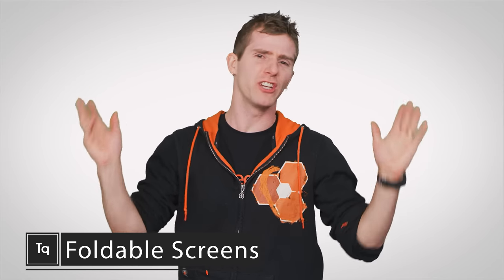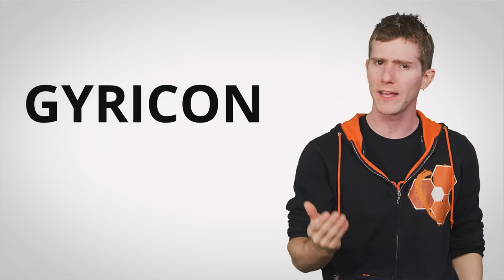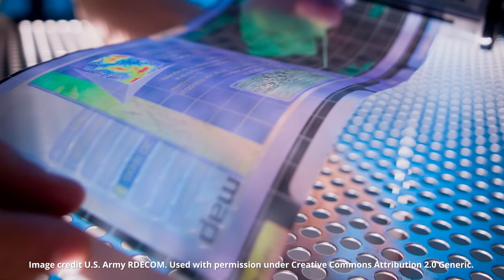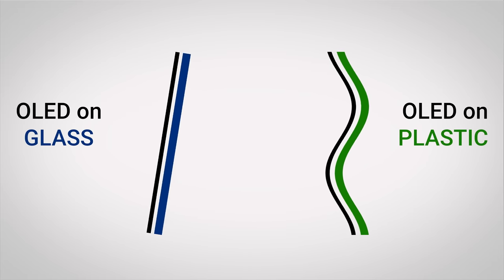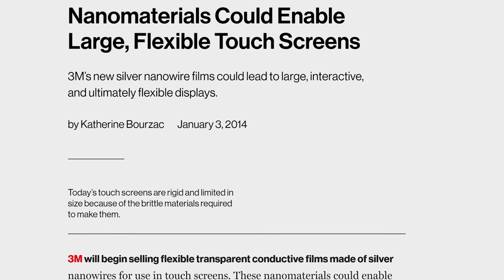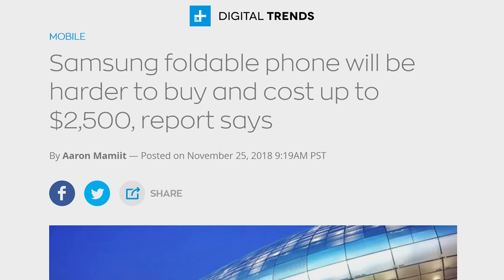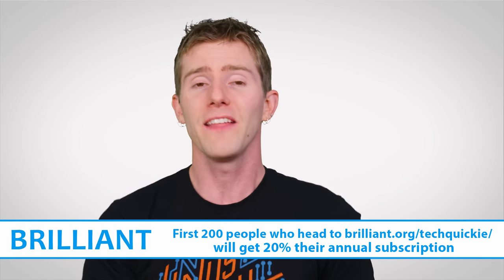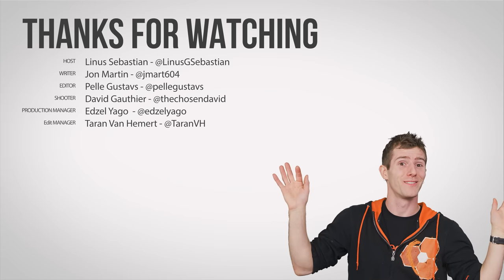How Is This Screen NOT BROKEN?!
How do foldable screens work?